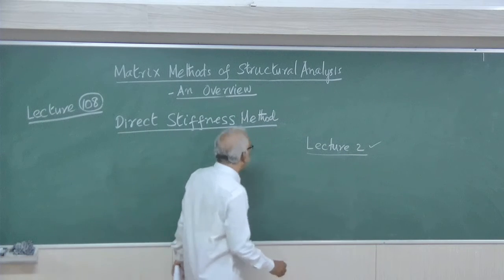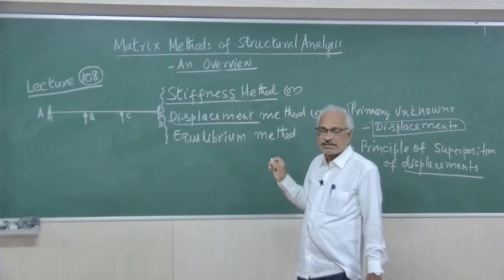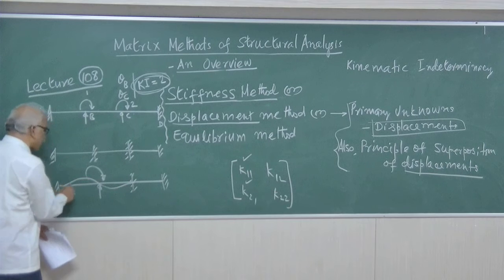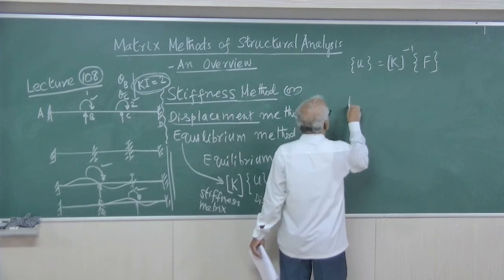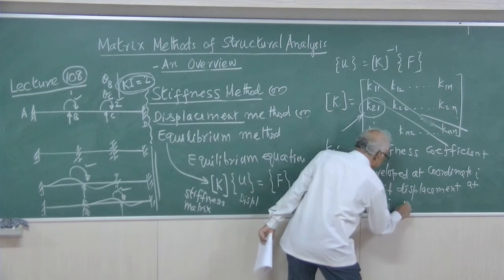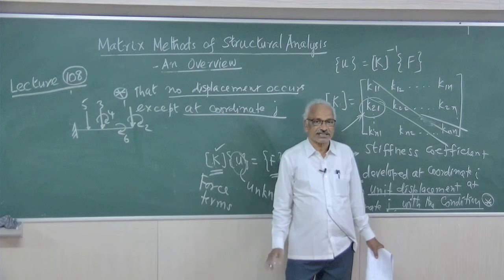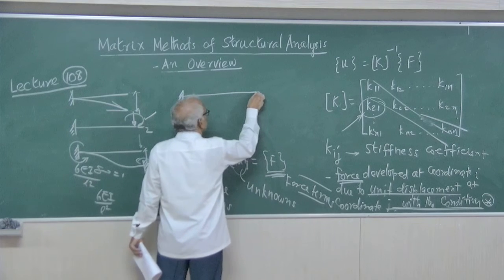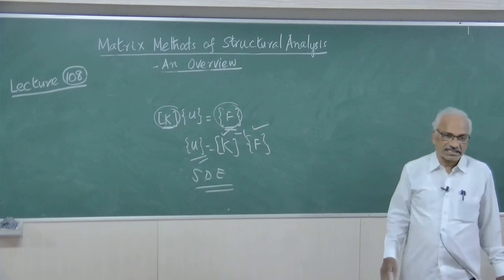Lecture 108 : Matrix - Direct Stiffness Method : Overview : Dr P Perumal, Professor, PSG iTech, CBE.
Matrix Methods of Structural Analysis _ Direct Stiffness Method - Other names - Primary Unknowns - Equilibrium Equation - Stiffness Matrix - Size of Matrix -Stiffness coefficient - Principle of Superposition of Displacements - Final Forces.